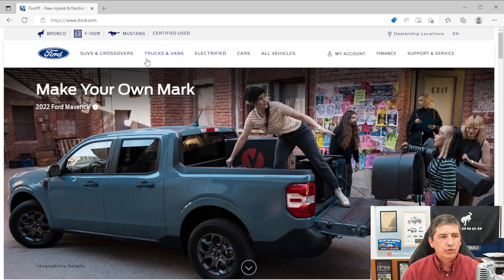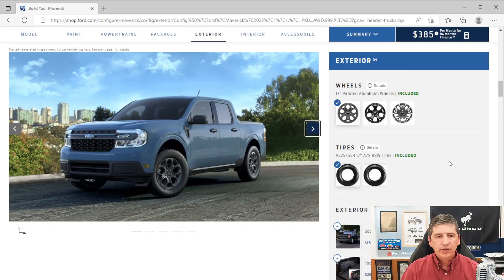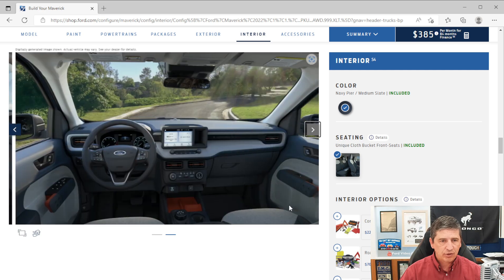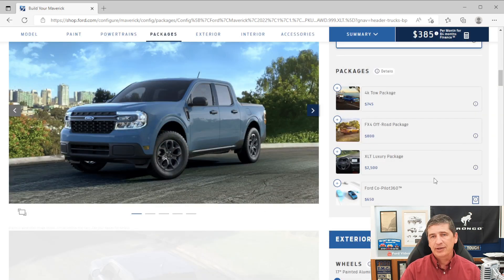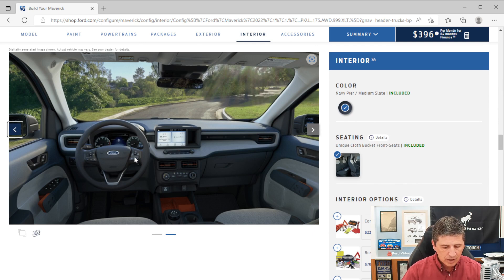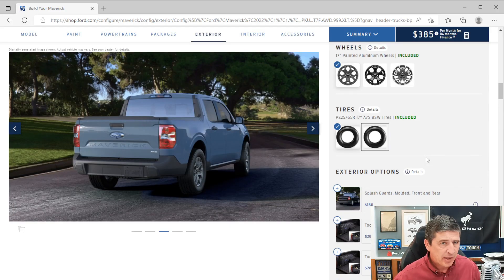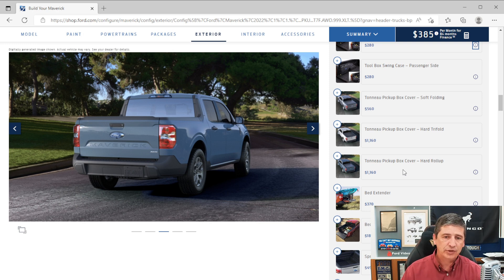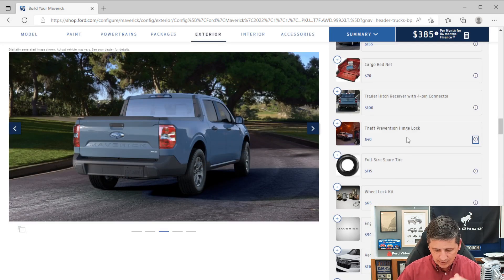2023 FORD MAVERICK XLT COMPLETE GUIDE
This video covers information on the 2023 Maverick XLT. See the timestamps for different parts of the video below.

0:00 Intro
1:07 Mechanical Features
3:48 Safety Features
6:25 Exterior Front Features
7:51 Exterior Side Features
9:44 Exterior Rear Features
11:43 Interior Features
17:05 Copilot 360 Package
19:11 Luxury Package
22:50 4K Tow Package
24:42 FX4 Off Road Package
29:15 Tremor Off-Road Package
33:58 Tremor Off-Road Plus Appearance Package
35:17 Black Appearance Package
37:10 Exterior Options
50:23 interior Options
57:43 Conclusion

Music
Kubbi - Ember